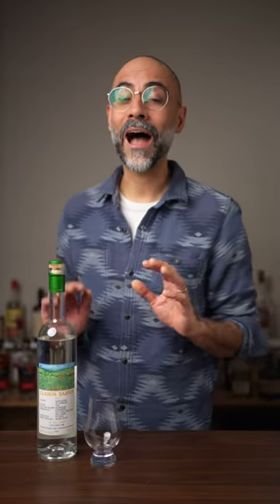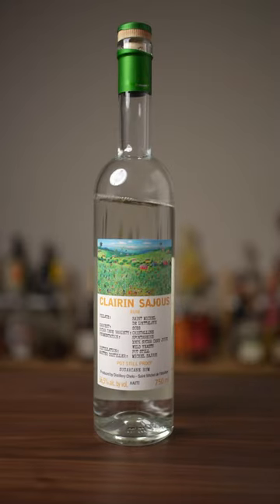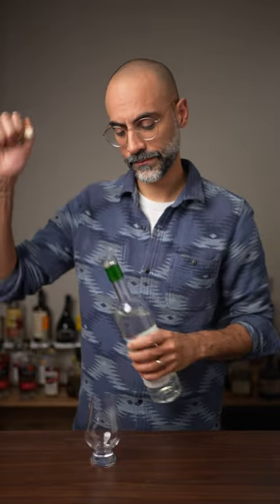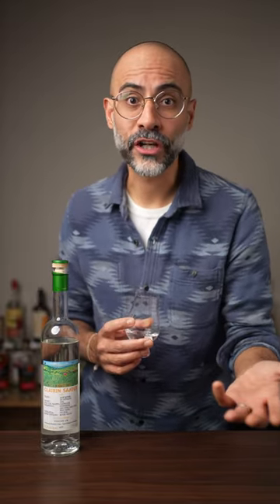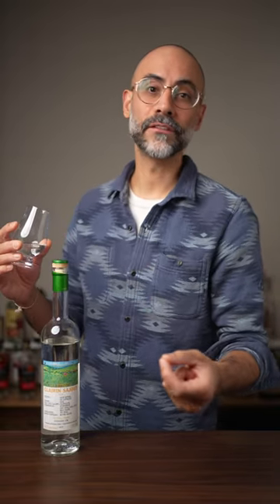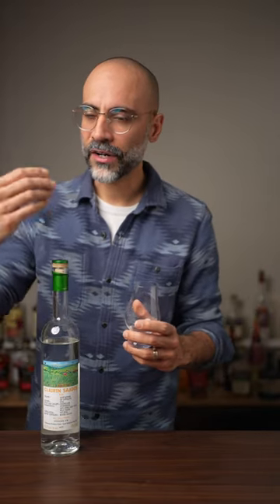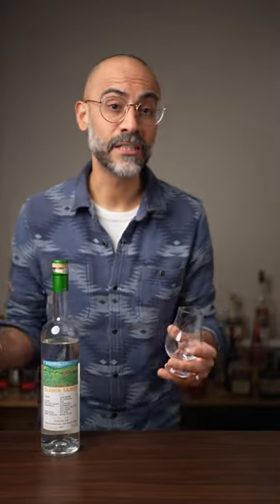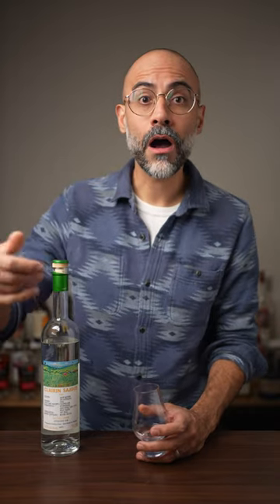Clairin Sajous.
Spoiler alert: this might just be my favorite cane spirit.